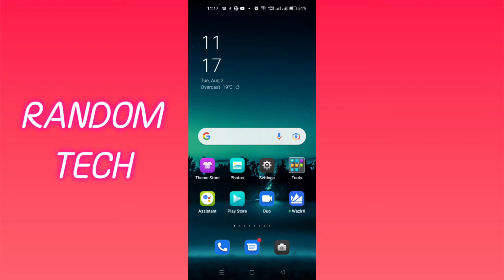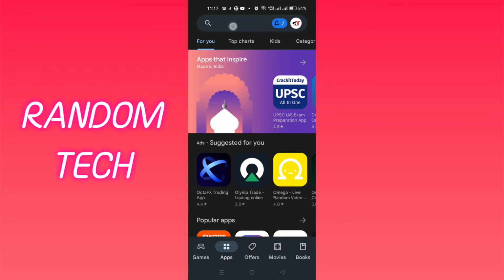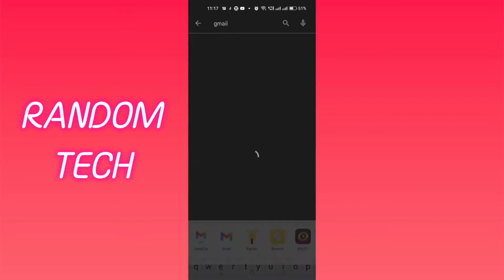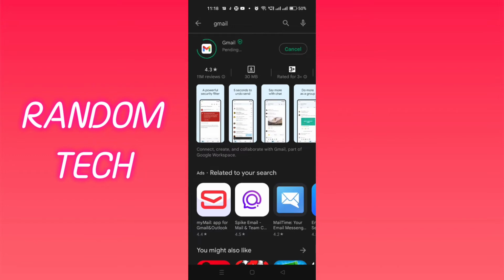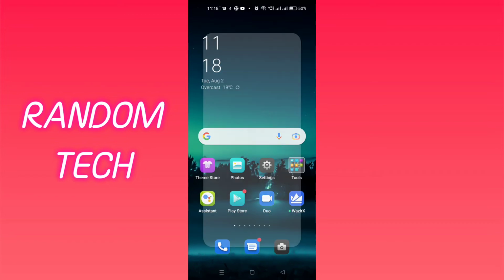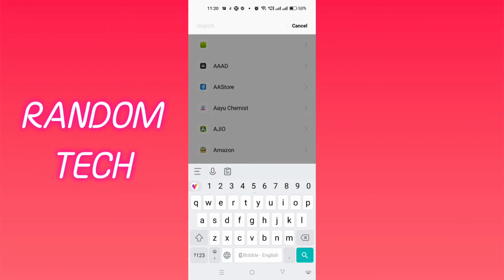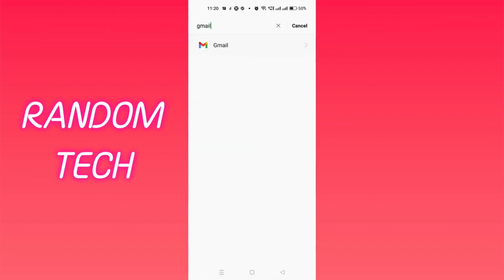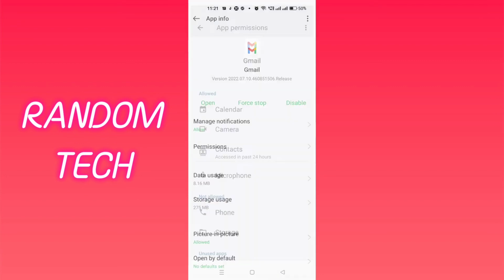Gmail App Not Working Problem Solved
Hello guys today in this video I am going to show you how you can fix Gmail app not working problem solve how to fix Gmail message not receiving problem solve how to fix Gmail email not receiving problem solve how to fix gamil not sending problem